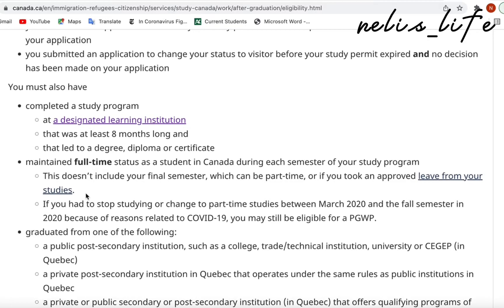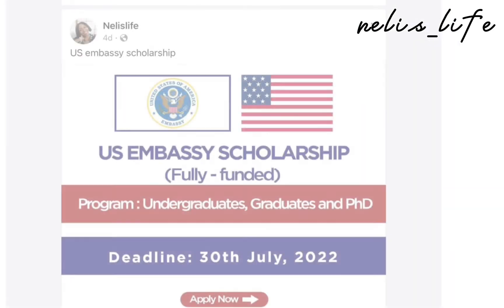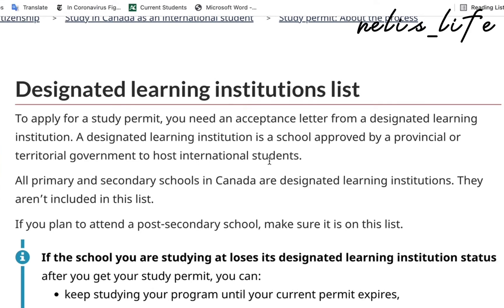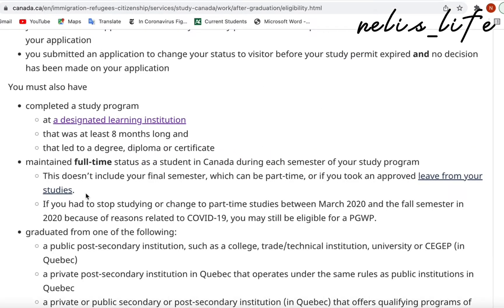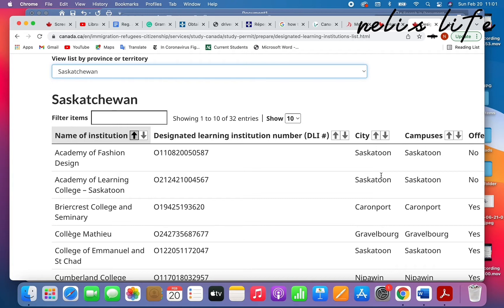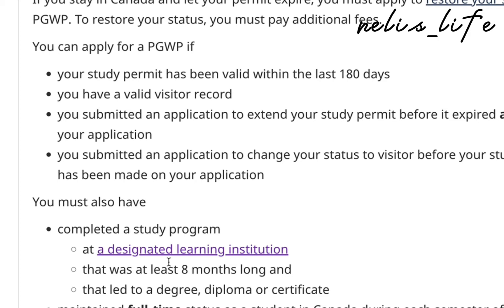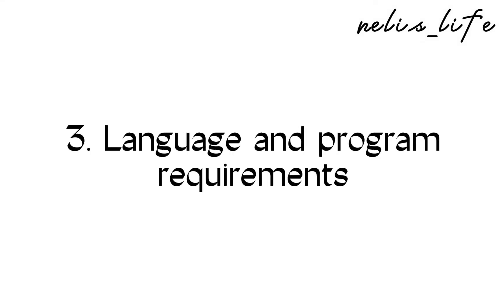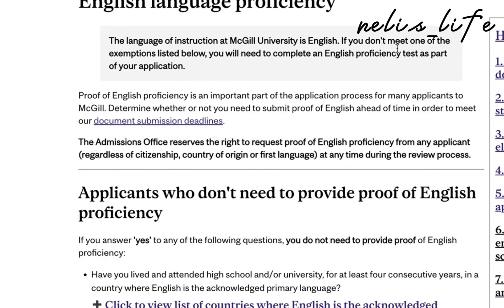Study in Canada#2: Points to consider when applying to Canadian universities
Are you interested in studying in Canada? Are you applying to Canadian universities?  Are you interested in studying abroad? This video will tell you points to consider before you apply to a Canadian university.